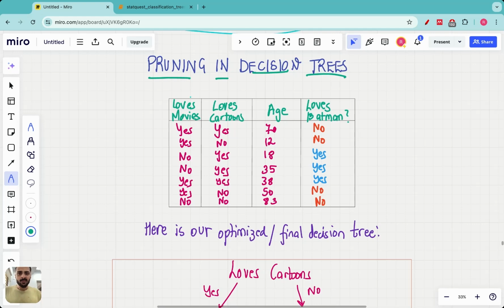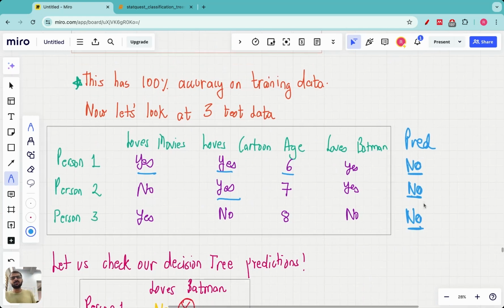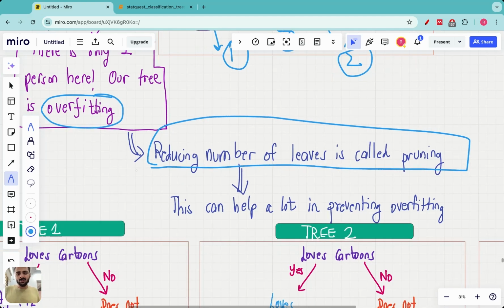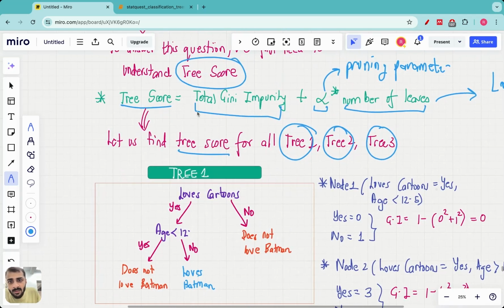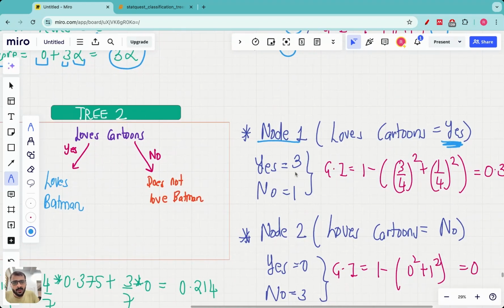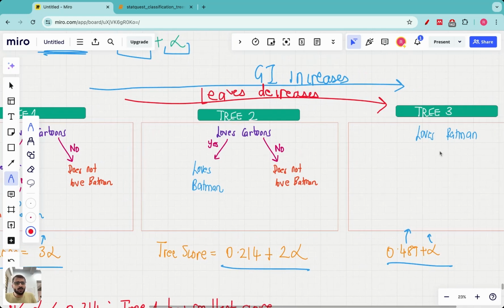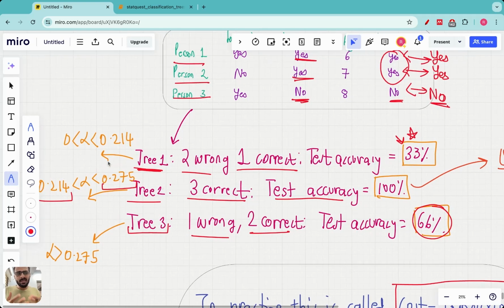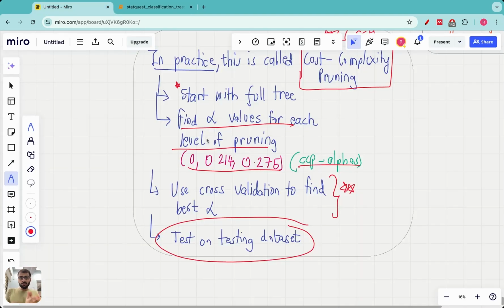Pruning classification trees: An overview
In this lecture we understand all about pruning classification trees. We learn all details about cost complexity pruning.

0:00 Problem recap
2:12 Overfitting and need for pruning
10:23 What is pruning
12:59 Tree score (cost complexity)
26:24 Choosing alpha (pruning parameter)
32:55 Practical implementation steps